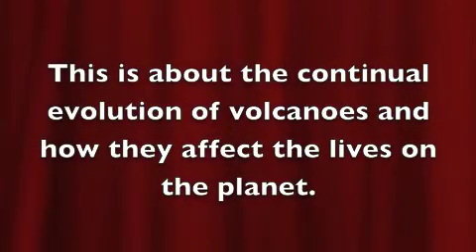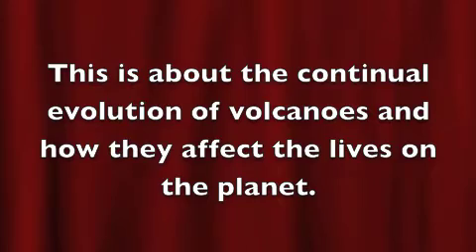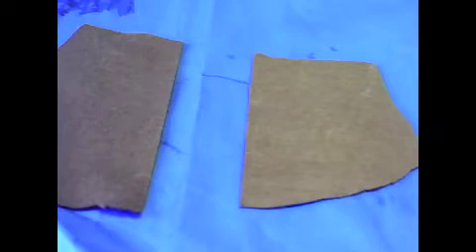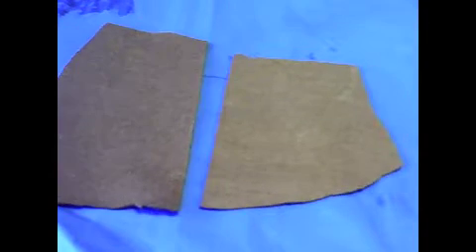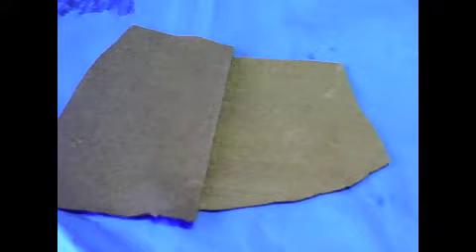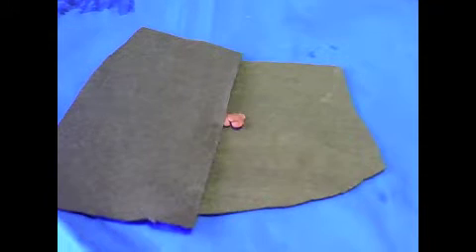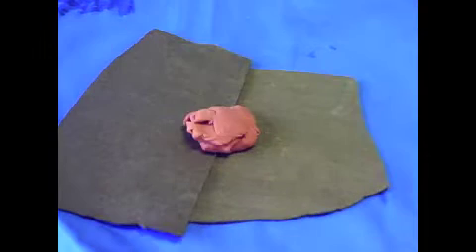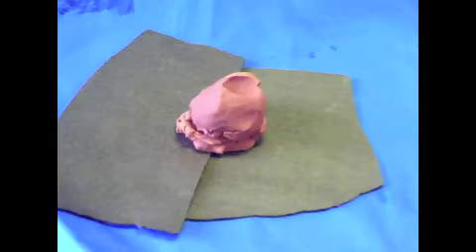Volcanoes.m4v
This is a student created animation to show how volcanoes are formed.